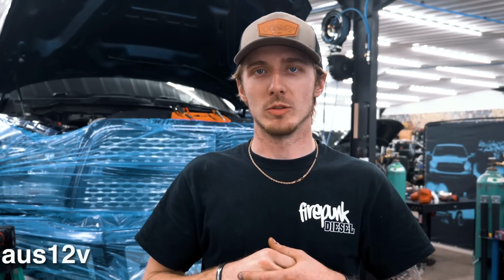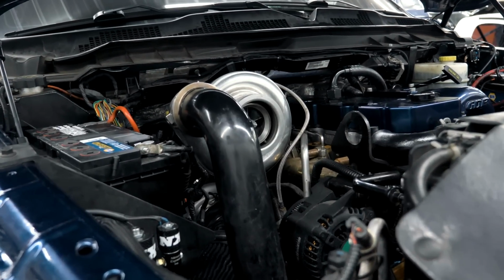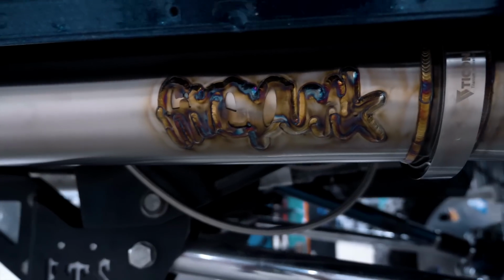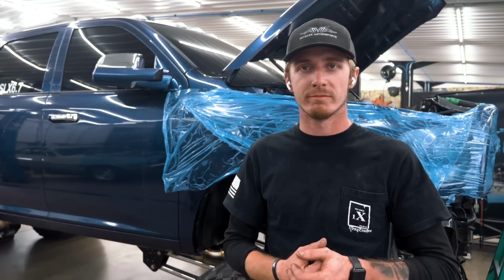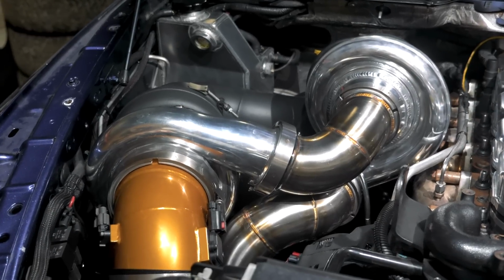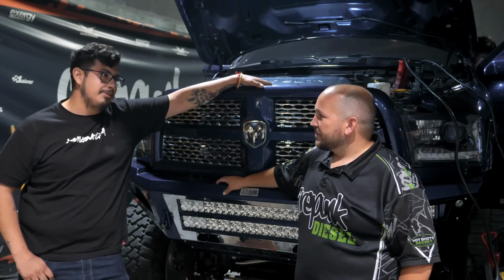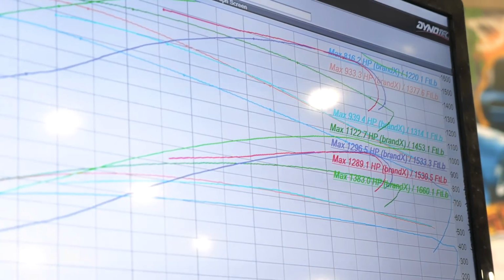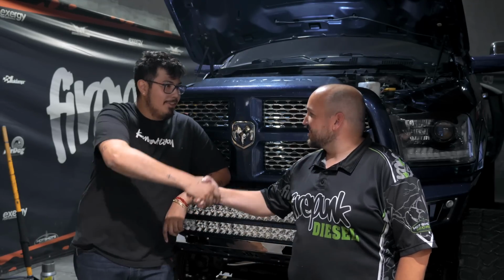THE SEMA TRUCK STUNNER - SEBASTIAN LUNA DYNO